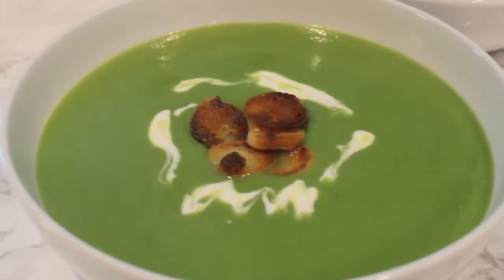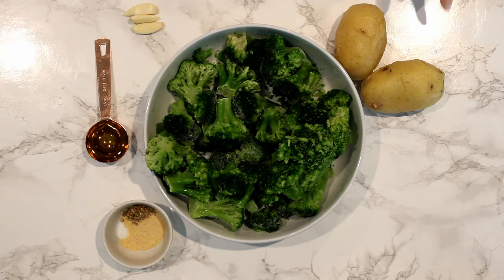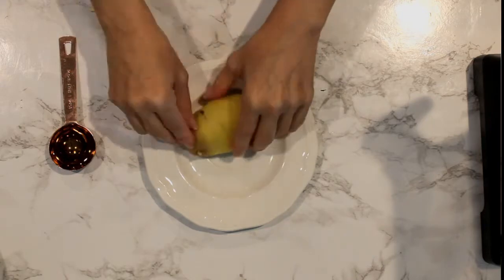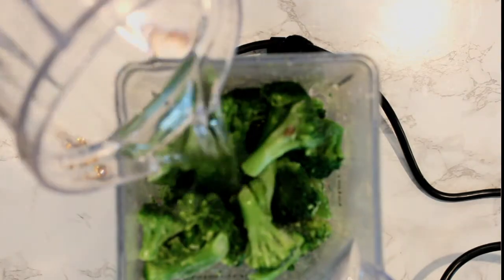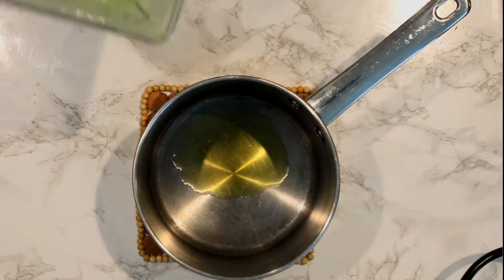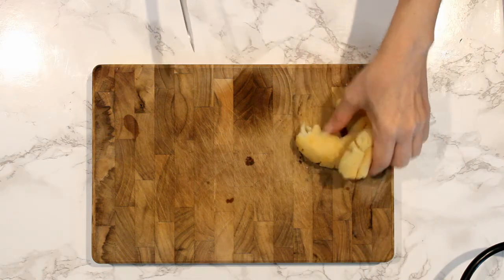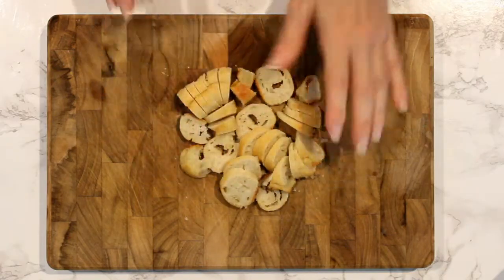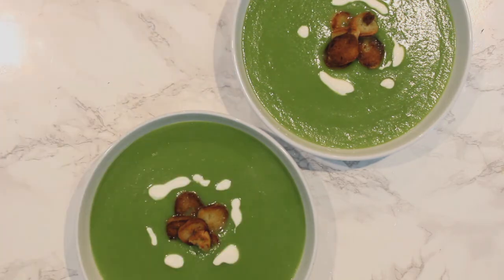Broccoli and Potato Soup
Now that we have official entered Fall it is soup season for me and like to make warm and comforting healthy soups. My broccoli and potato soup is gluten and dairy free. Its is simple and easy to make and only requires a few ingredients.